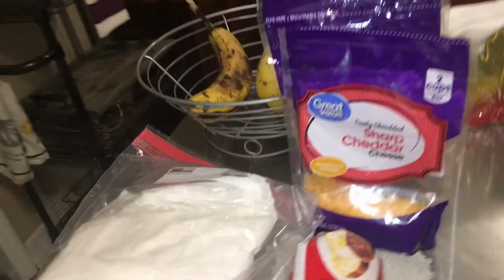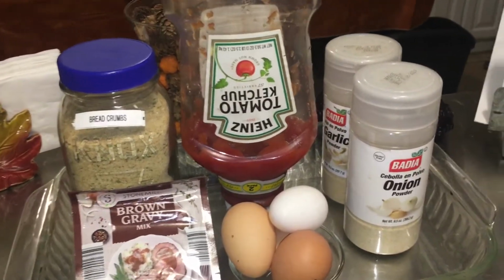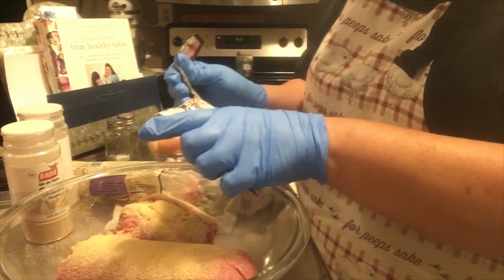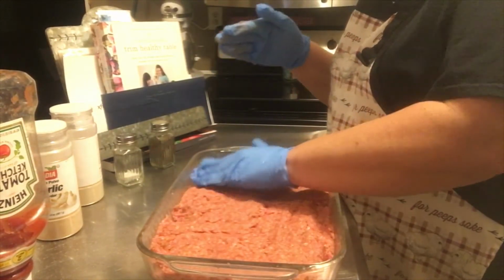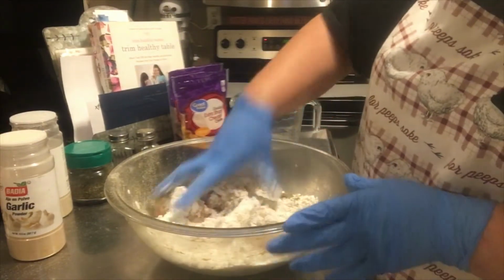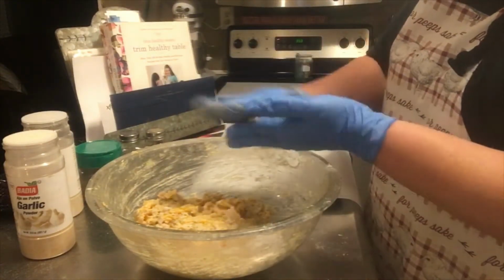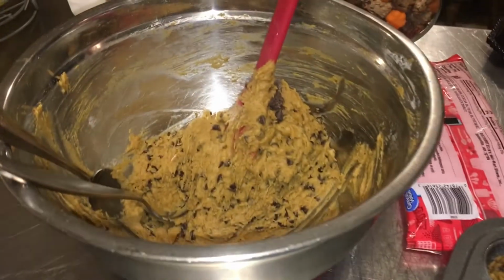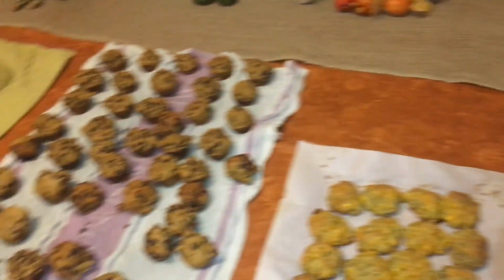Make Ahead Camp Food (Cheesy Sausage Balls, Pumpkin Spice Muffins, & Meatloaf)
Chris and I will be heading to our off grid property this weekend If you are interested in a tour, click on the link. I enjoy preparing food fresh, but sometimes, it is a little easier, to take a few items prepped, and ready to go. Tonight, I am working on sausage balls, meatloaf, and the oh so popular, pumpkin spice mini muffins with chocolate chips. Enjoy!